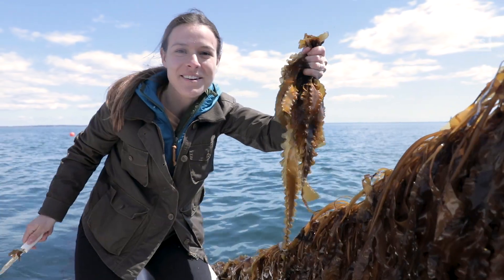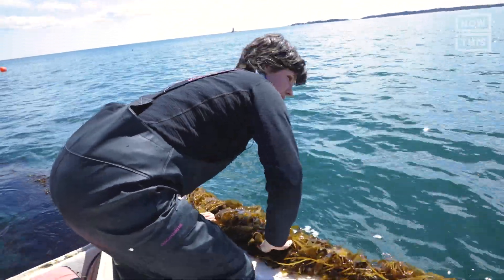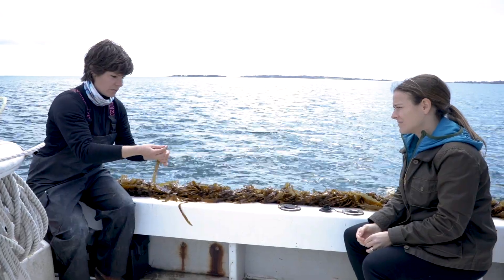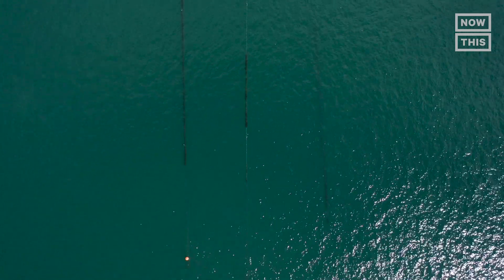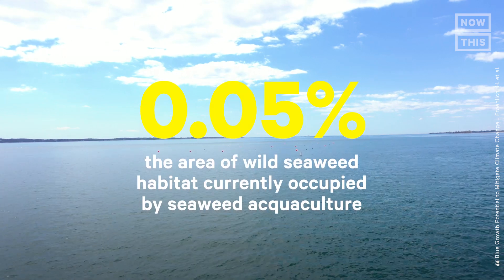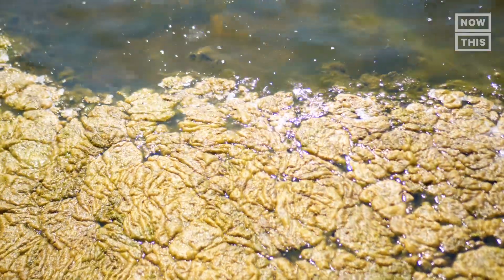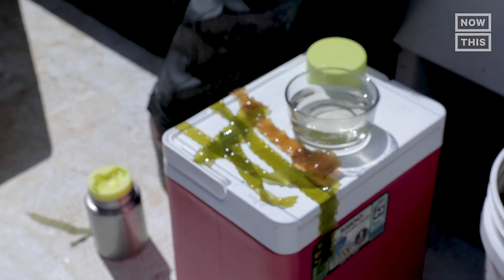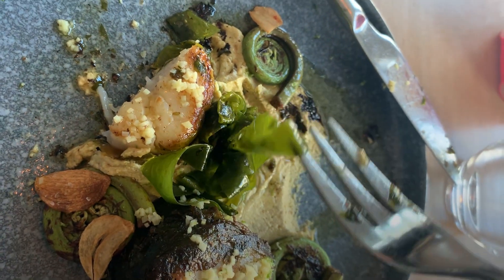Can Seaweed Farming Reverse Climate Change? | One Small Step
From food to cosmetics, seaweed has a lot of uses — but did you know seaweed farming could also help fight climate change? On this episode of One Small Step, we're traveling to Connecticut's coast to learn about how one woman has launch her seaweed farming business, the future of seaweed aquaculture, and whether it can help reverse climate change.

Suzie Flores and her husband Jay grow food-grade sugar kelp at Stonington Kelp Co. off the coast of Connecticut. They sell this seaweed to local restaurants and shops using a system with ropes that requires zero inputs  like fertilizer. As it grows, the kelp absorbs carbon and nitrogen from the water and turns it into a nutrient-dense food.

132 countries around the world have the conditions to start seaweed aquaculture off their coasts. But only 37 currently do so.

Not only can seaweed farming increase food security, but it can also sequester carbon.